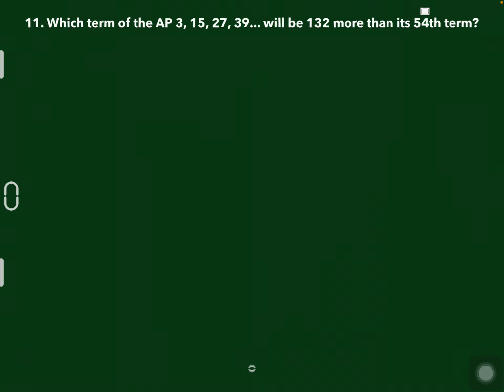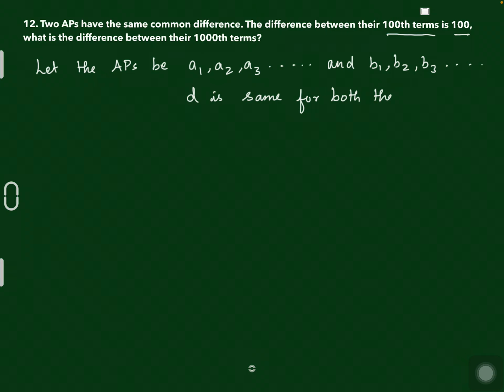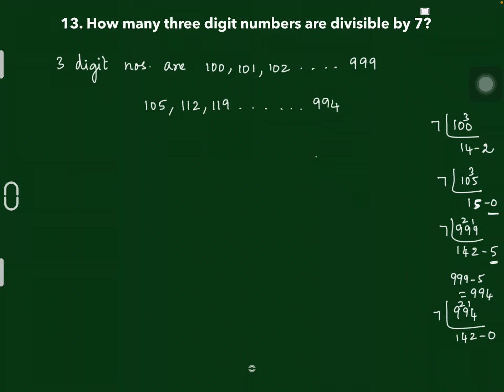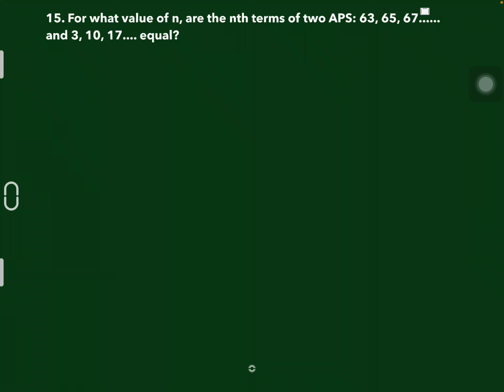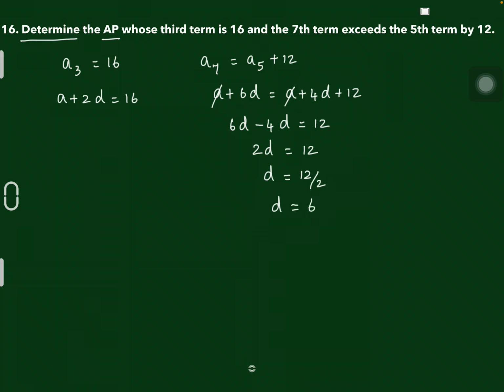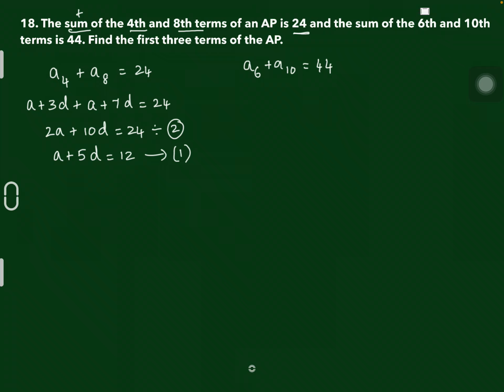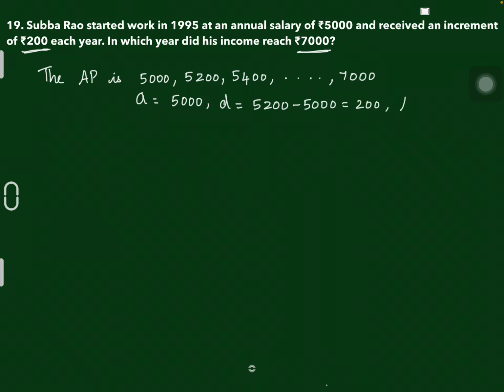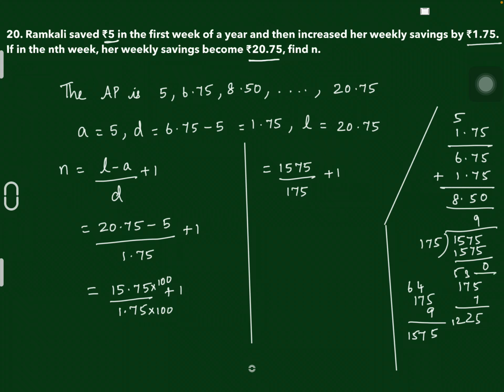CBSE Class X Maths Arithmetic Progressions EX: 5.2 Q.No. 11 to 20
CBSE  MATHS CLASS  X ARITHMETIC PROGRESSIONS EX 5 2 PART 3 R